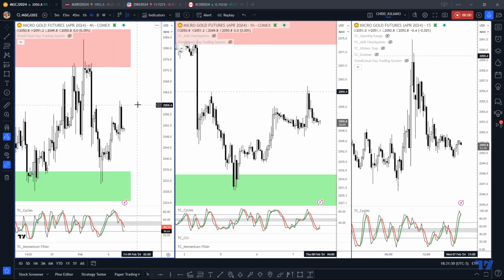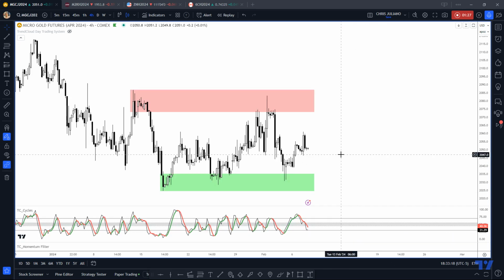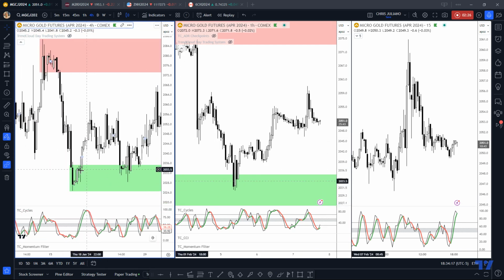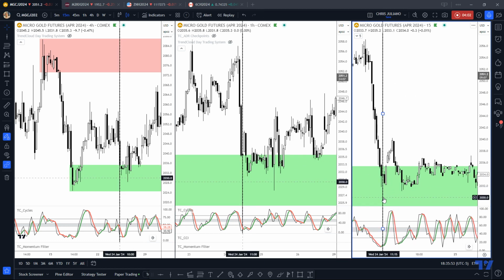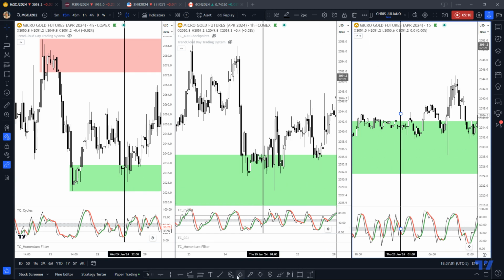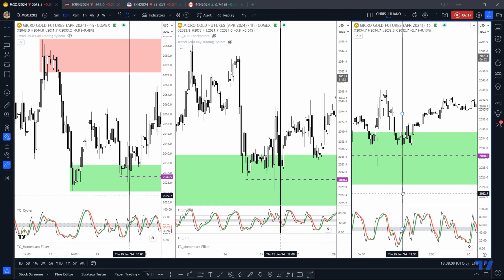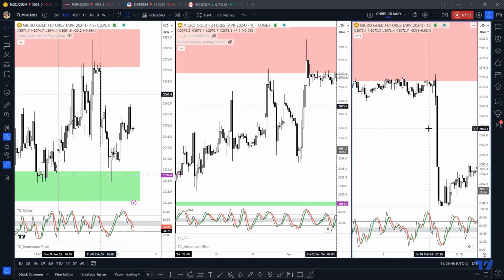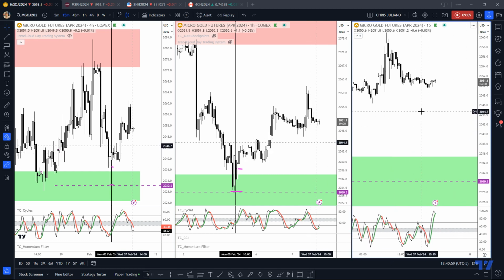Best Strategy For Trading Gold!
Whenever you see Gold in a sideways pattern its always best to use this winning strategy.

TrendCloud can be use specifically as a tool to trade any sideways pattern.

If you want the full details and free mini course on how to trade gold then click the link in my profile for immediate access.

Use this strategy this month and let me know how it worked for you.